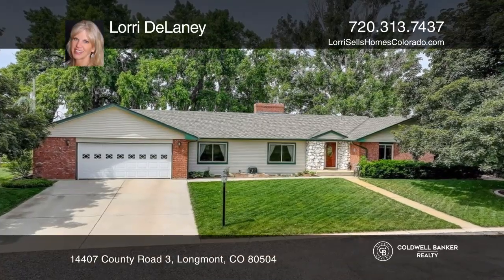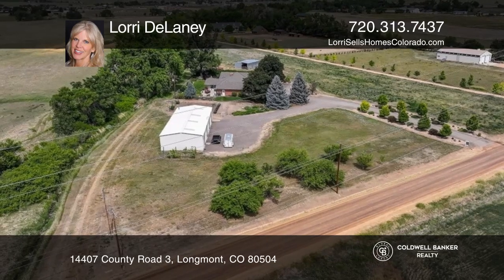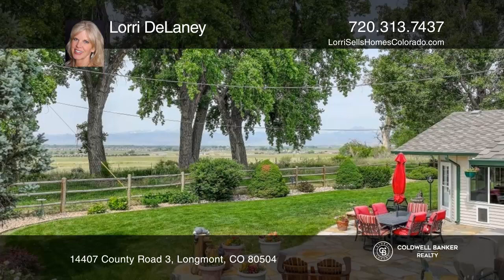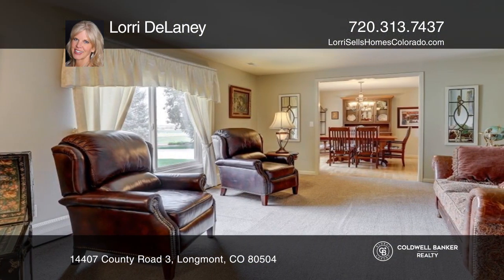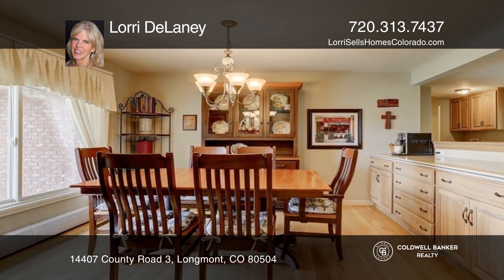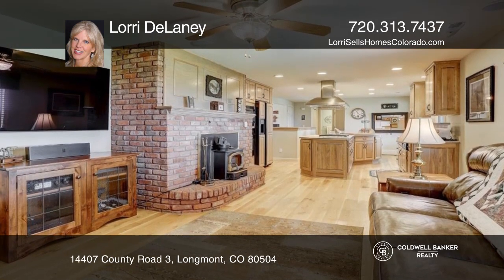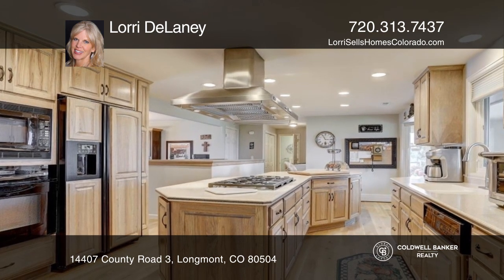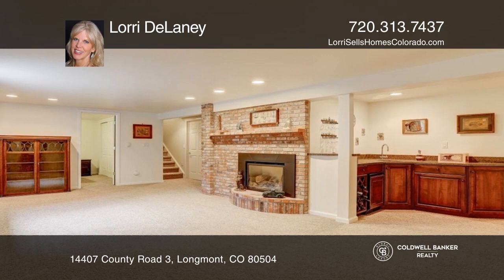Lorri DeLaney presents 14407 County Road 3 Longmont, CO | ColdwellBankerHomes.com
14407 County Road 3, Longmont, CO

Rare Equestrian 5-Acre property with updated 5 Bedroom 4 Bath Ranch-style home showcasing dramatic sunsets and fabulous sunrises with unobstructed panoramic Mountain Views of Longs Peak from the Property and from inside the Kitchen, Family Room and Primary Bedroom and is situated just east of downto